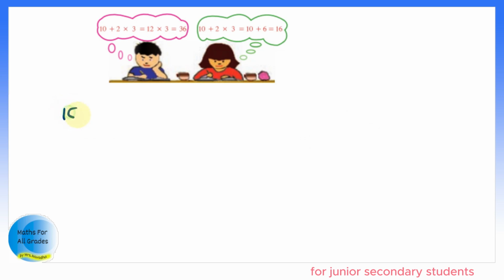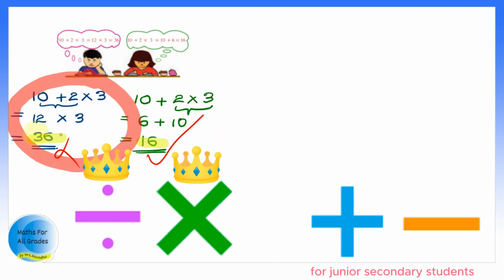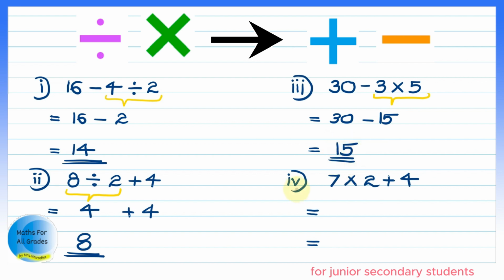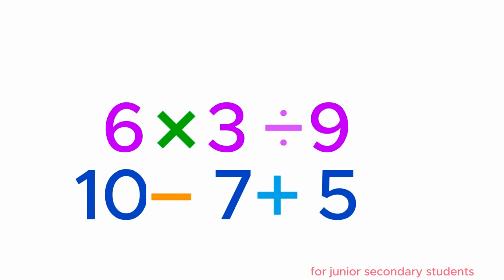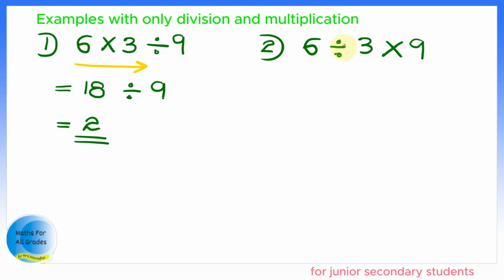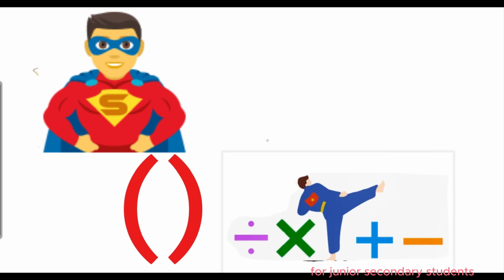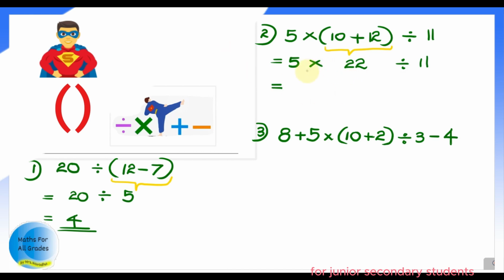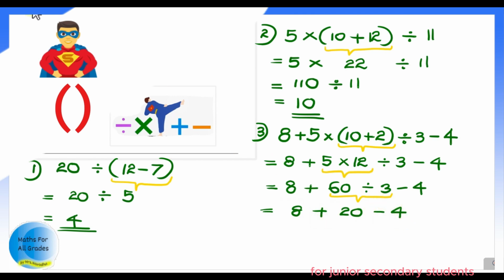Mathematical operations on whole numbers/ maths lesson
In this lesson you will learn the convention of the mathematical operations, which are brackets, division, multiplication, addition and subtraction. so here i have explained that with examples. hope this lesson will help you to understand how to solve expressions with mathematical operations.
chapter:
00:00  introduction
00:56  the convention for +, - , / , *
00:24  examples of simplifying expressions
03:58  expressions involving only multiplication and division
05:56  expressions involving only addition and subtraction
06:43  introduction to the brackets
07:31  examples with brackets